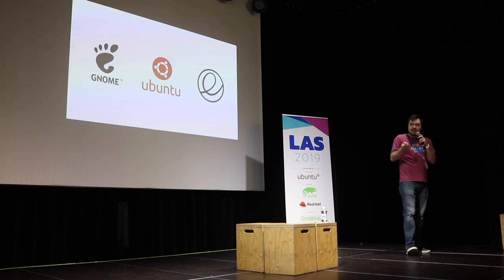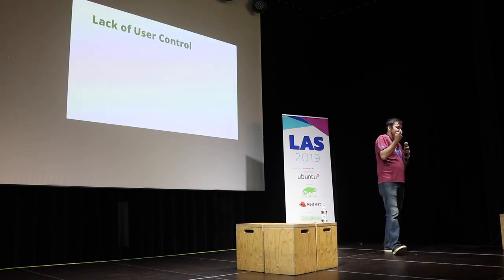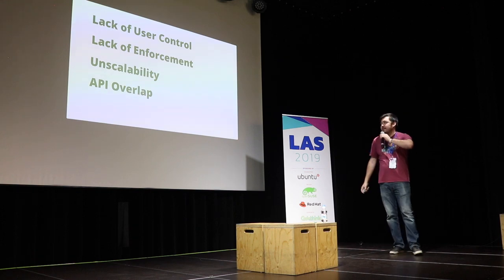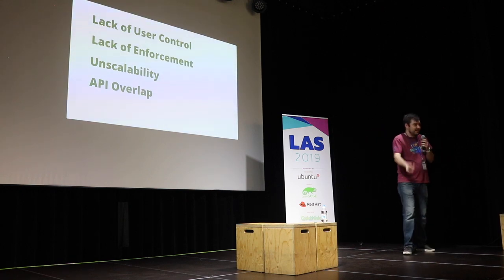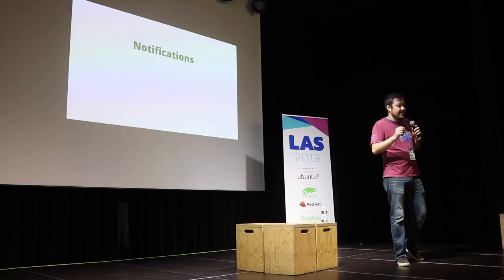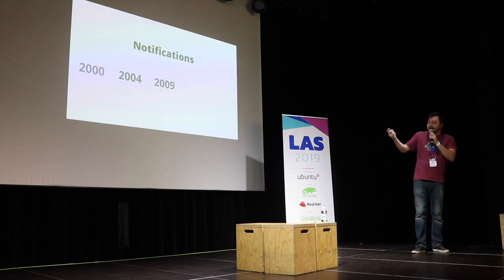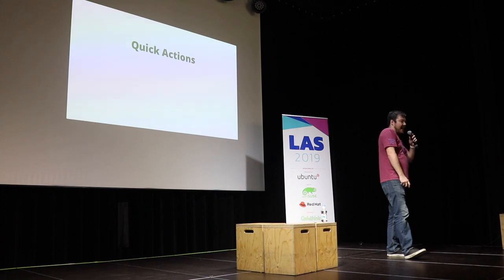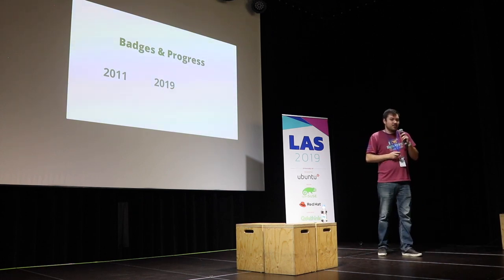Growing Beyond The System Tray — LAS 2019 — Daniel Foré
GtkStatusIcon is going away and desktop environments have fragmented on their solutions for its replacement. How can developers get the same level of cross-desktop integration in a world without a standard System Tray?

In the days of yore, apps relied on a shell element called the System Tray to provide users with quick access to useful functionality. However, times have changed and modern desktops are abandoning this design pattern. Why? And what can app developers do about it? In this talk, I'll be discussing the flaws in the System Tray design, the solutions that modern desktops have come up with instead, and how your app can lose the system tray without losing any functionality.

Daniel Foré is Founder & CEO of the Open Source software company elementary, Inc. where he champions the intersection of user-focused design and Open Source technology. Daniel has been pursuing better ways to design and build apps for over a decade.